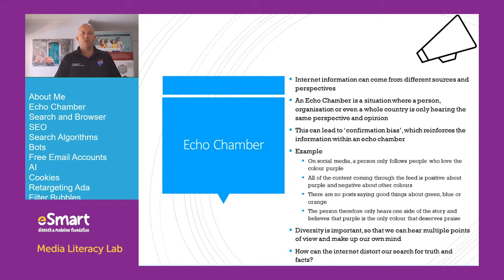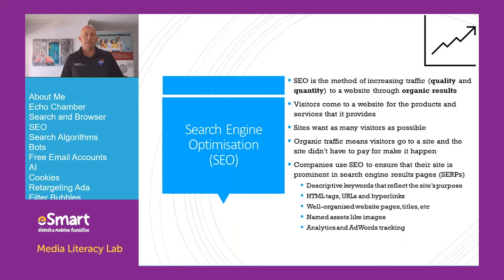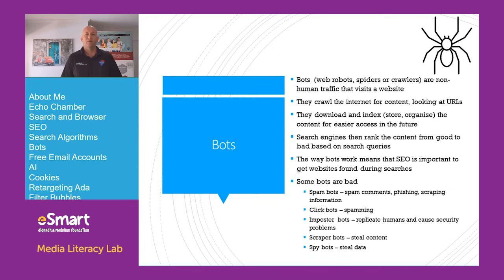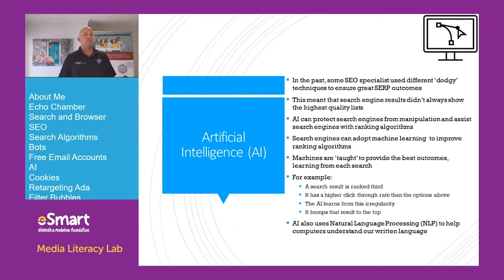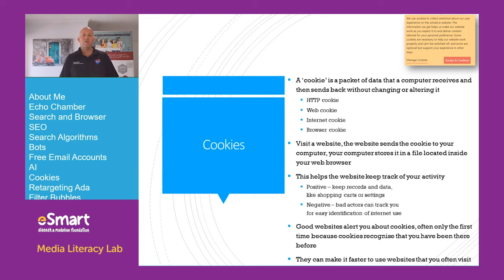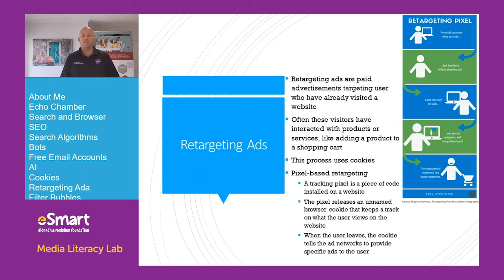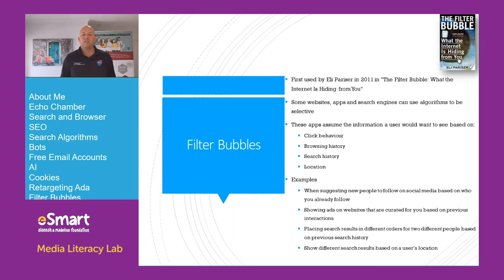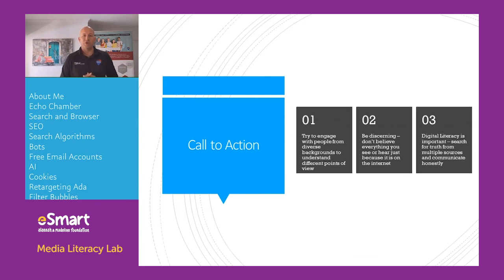Media Literacy Week Expert Talk by Matthew Jorgensen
Matthew Jorgensen presents the online echo chamber